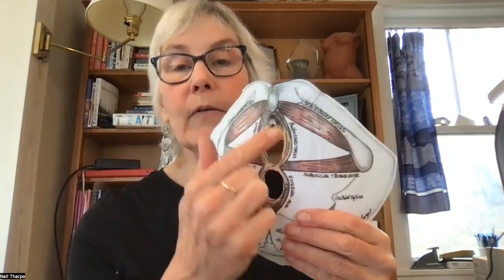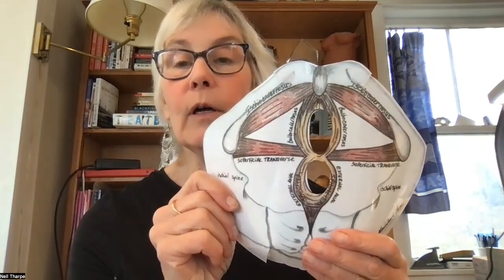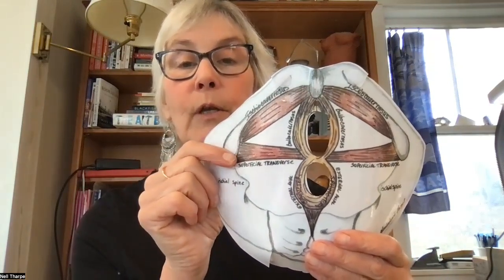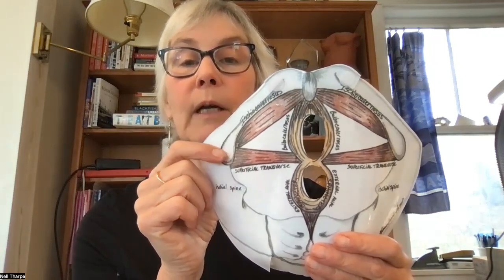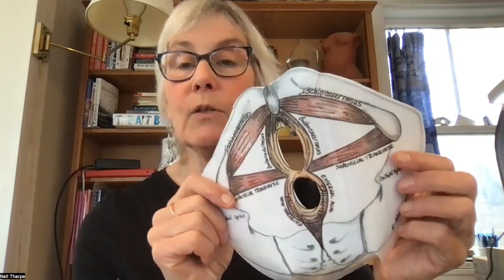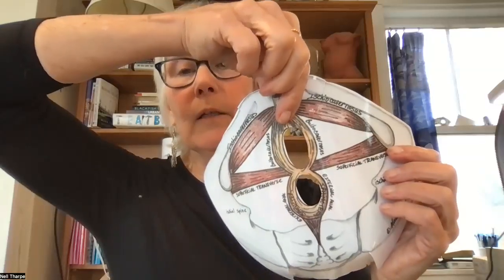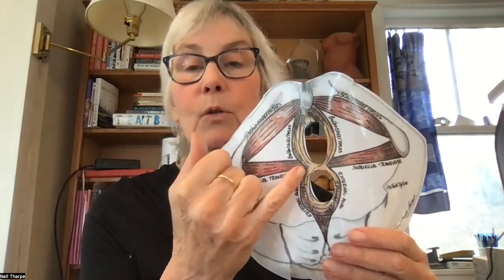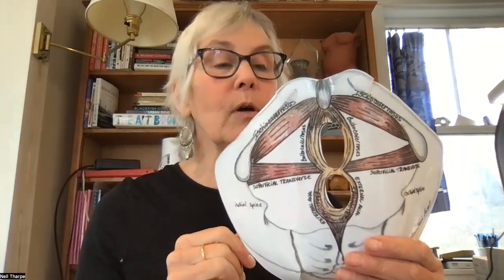2024 Pelvic Anatomy I 3 3 24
Review of the pelvic anatomy encountered doing assessment and repair of birth lacerations. In this video we use 3 dimensional modeling to show the anatomy.